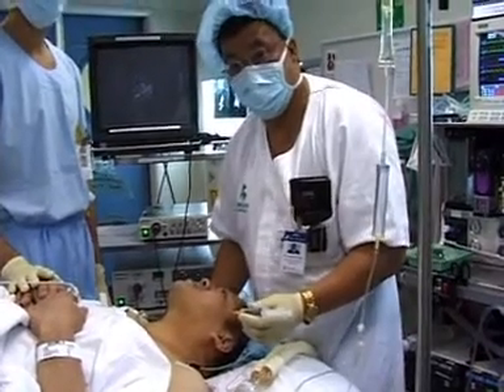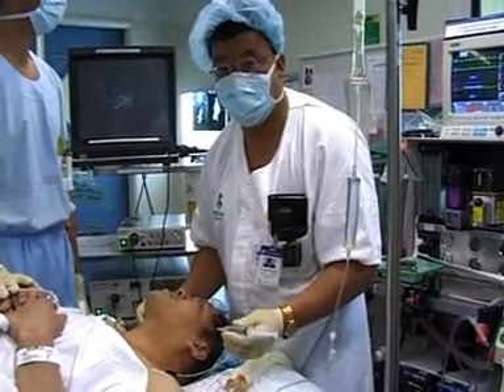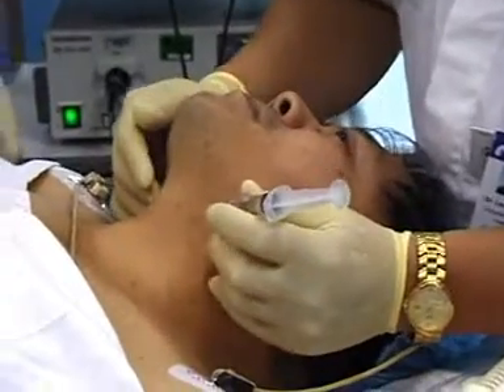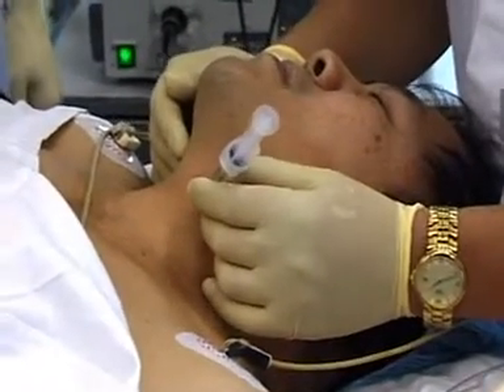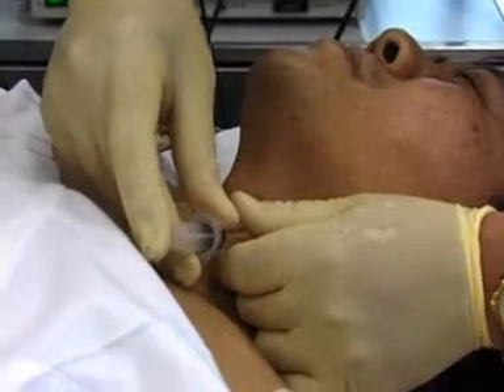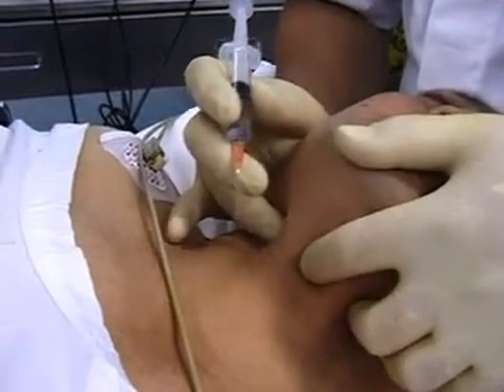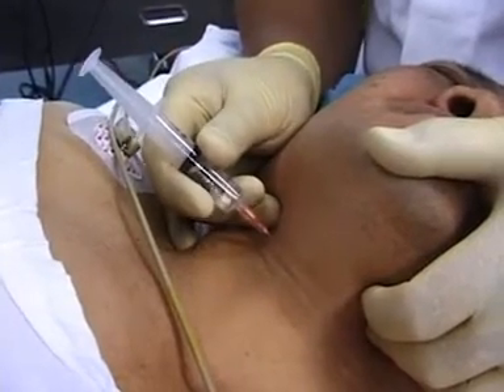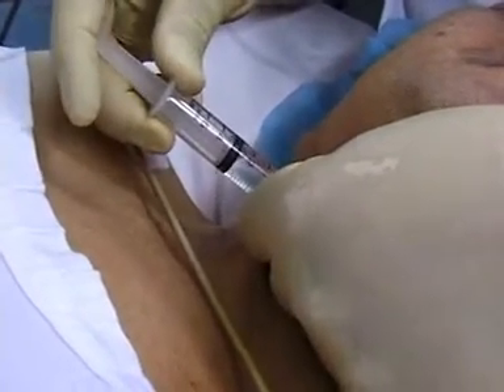Superior Laryngeal Nerve Block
Anatomical basis for important Clinical Skills